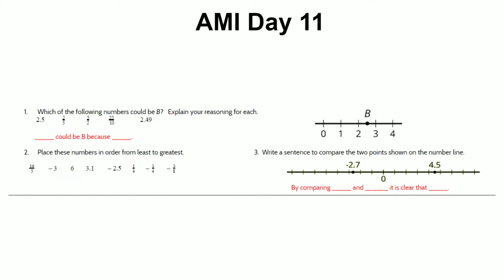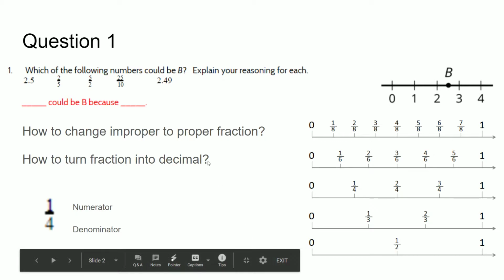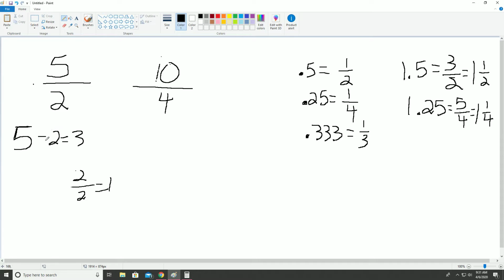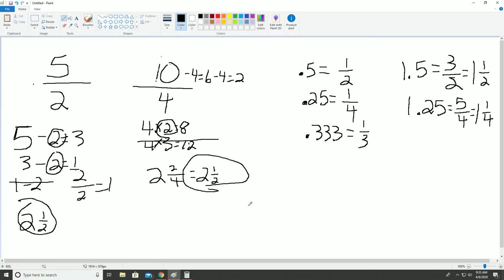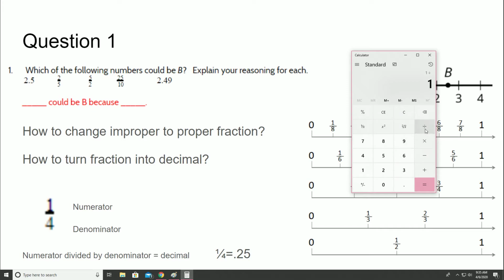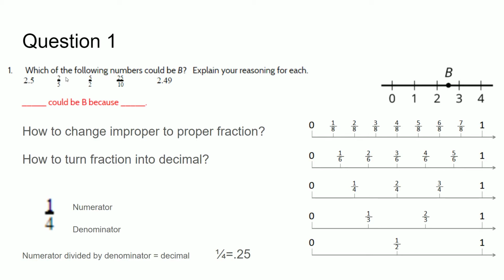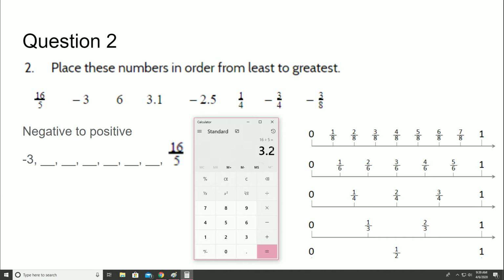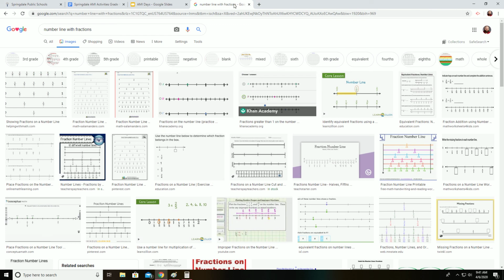AMI Day 11